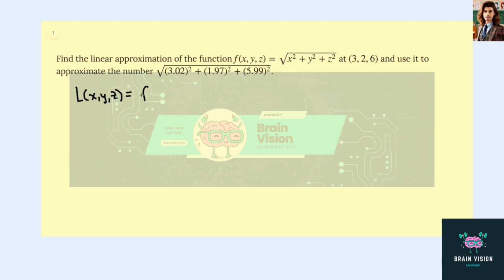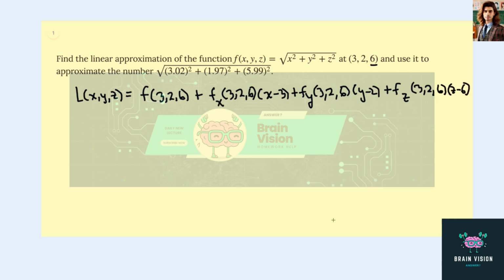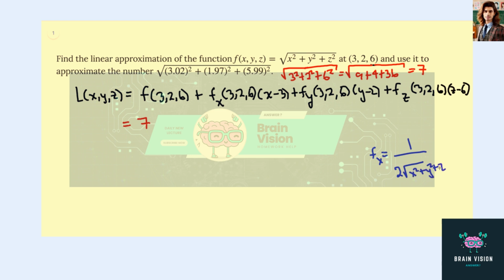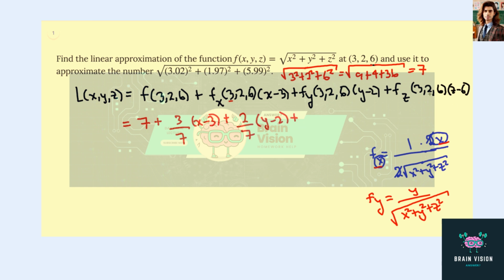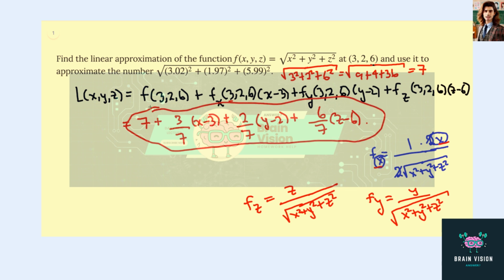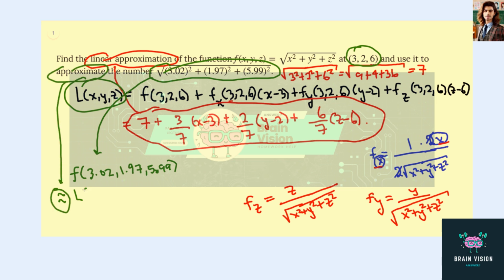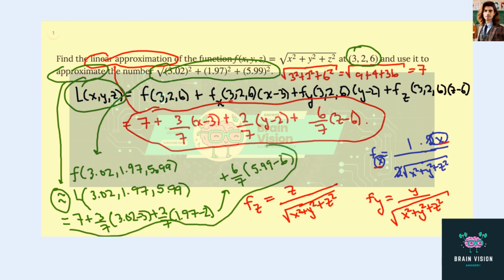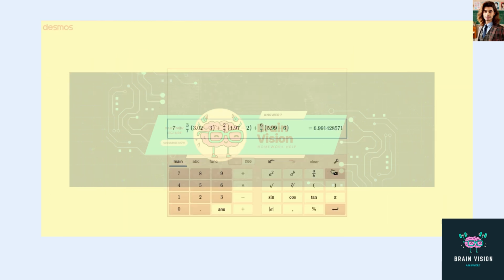Find the linear approximation of the function at and use it to approximate the number .